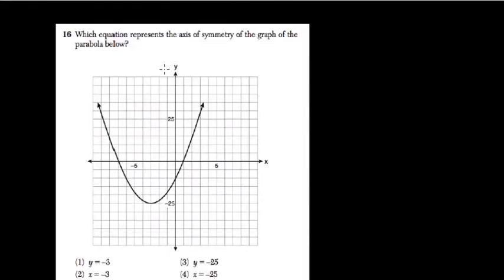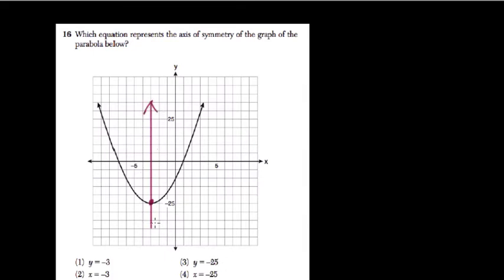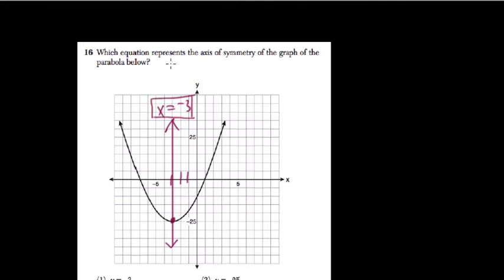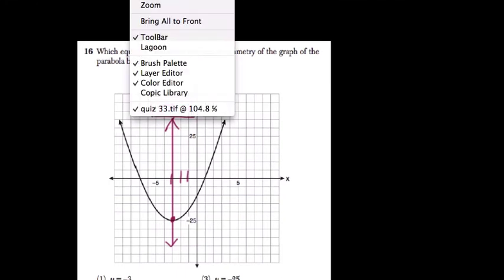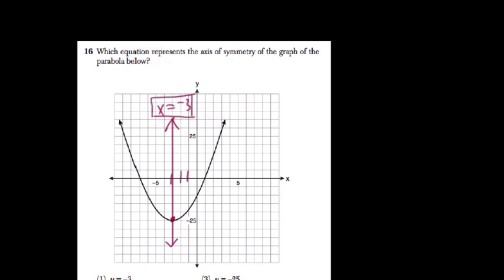Parabolas 4 Algebra Regents